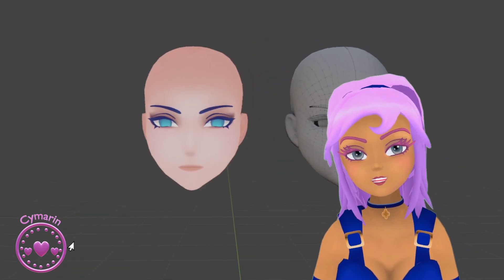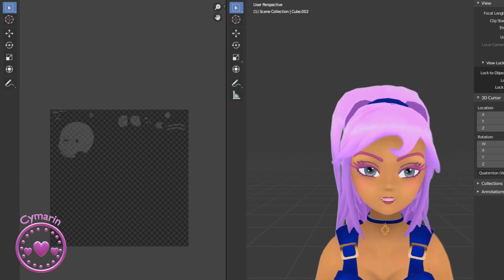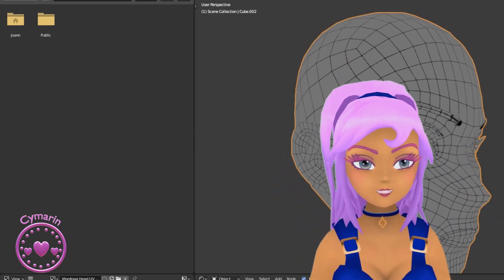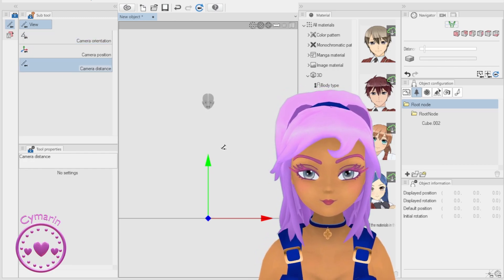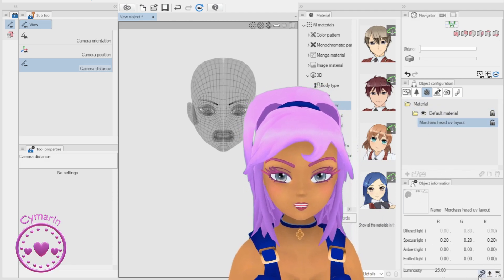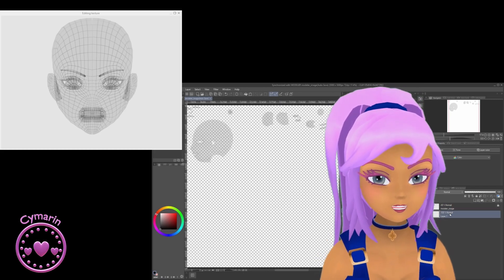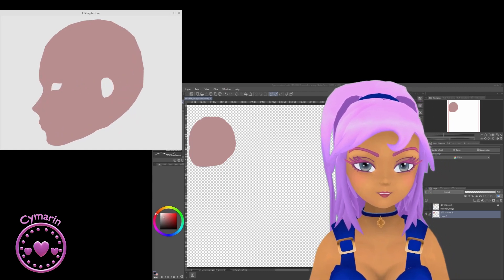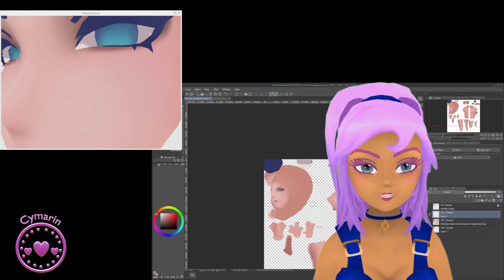Tutorial - Use Clip Studio Paint Modeler to texture paint your 3D models!!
In this video I show you how you can import a 3D model created in Blender into Clip Studio Paint and texture paint the UV Map with a 3d viewer in real time.